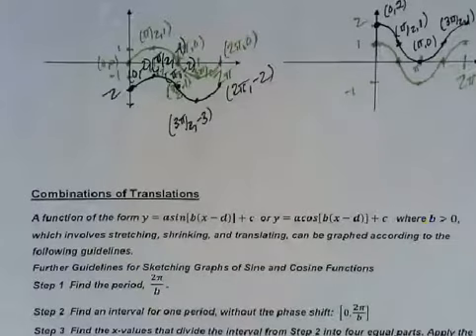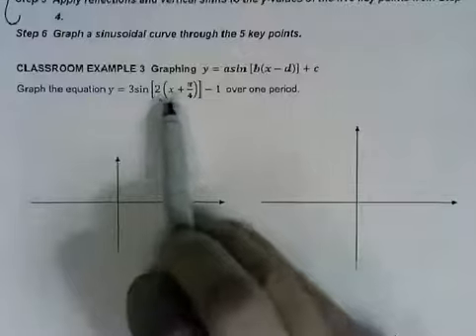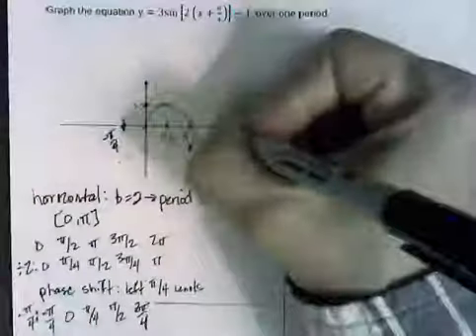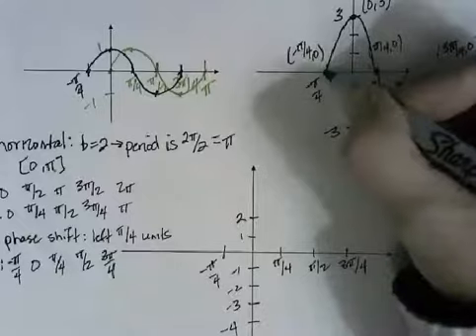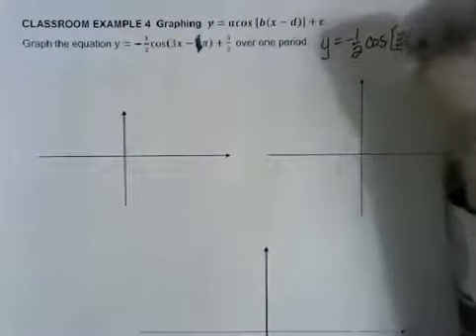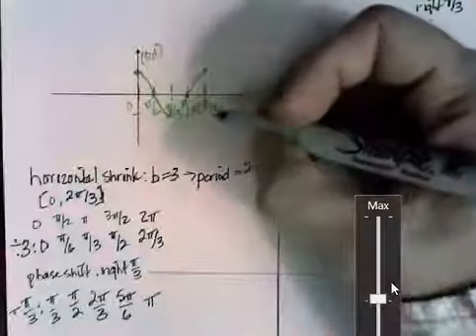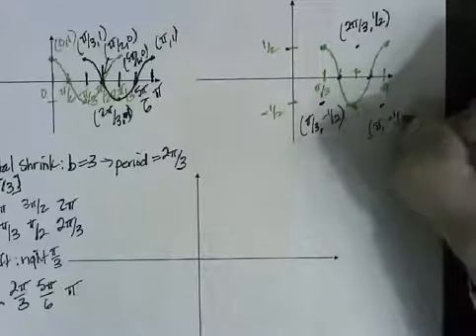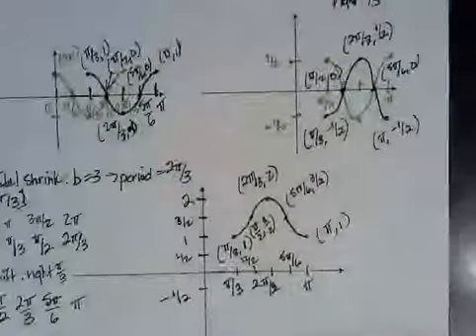Trig Section 4-2 Part 2